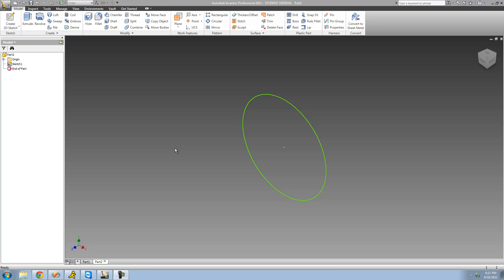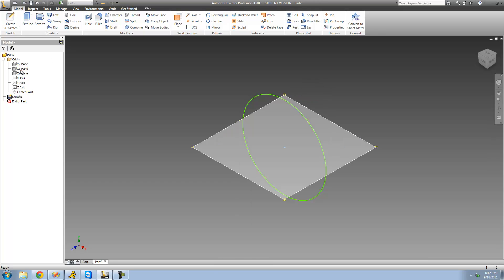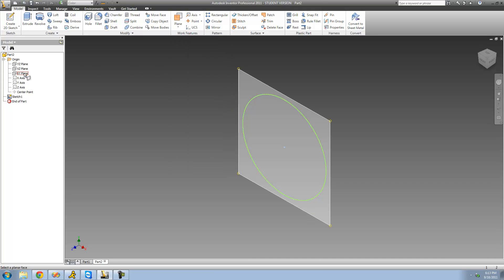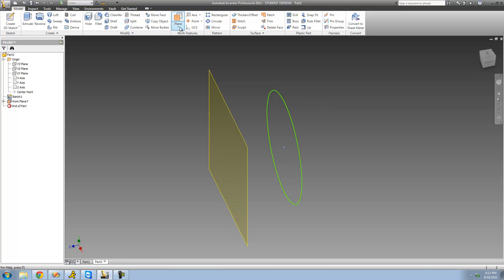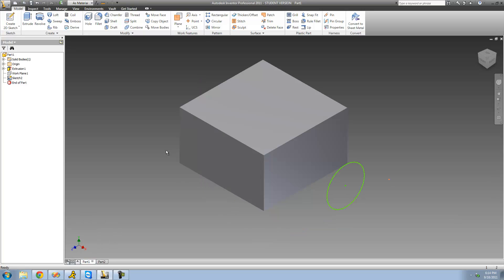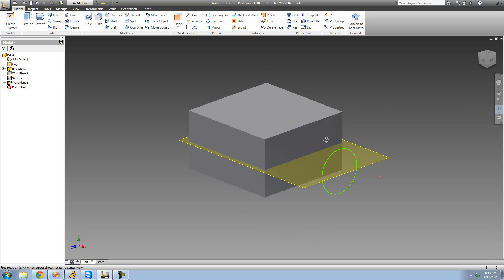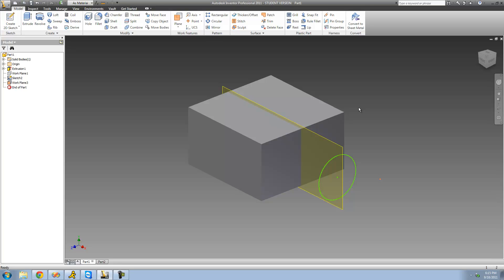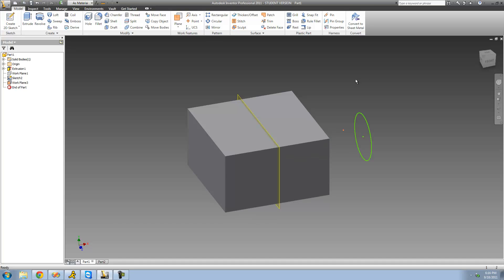Autodesk Inventor Tutorial 23, Work Planes pt.2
If you have any questions ask me on aim, iTzAdam5